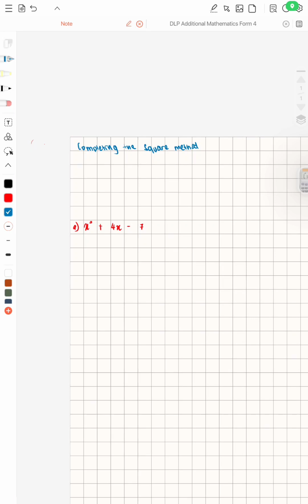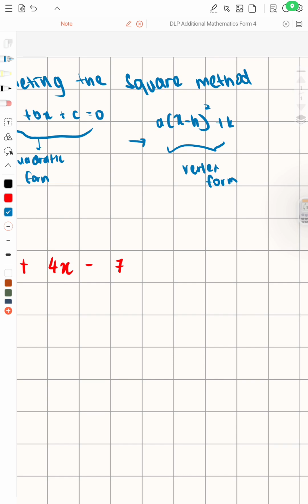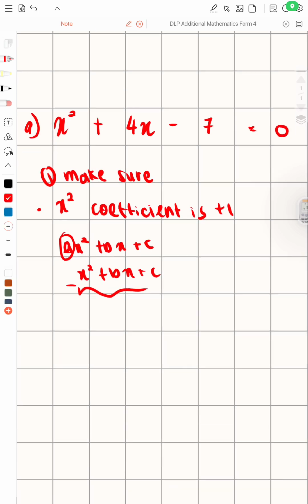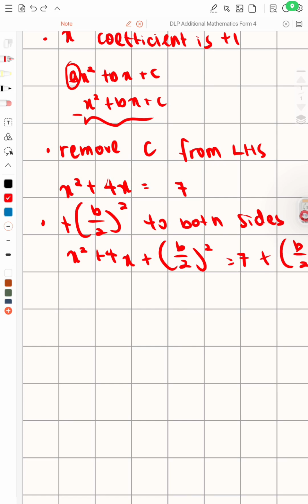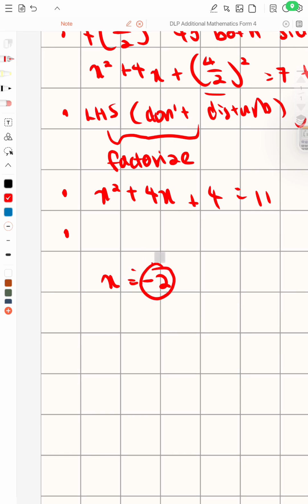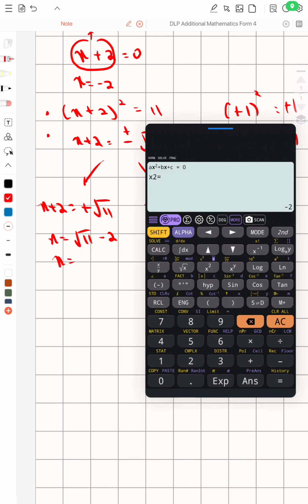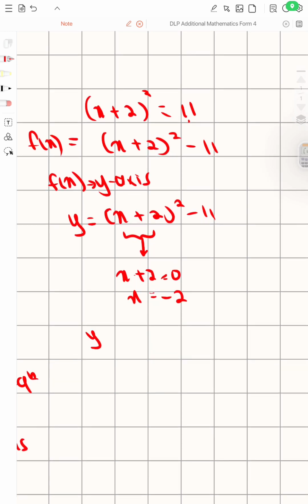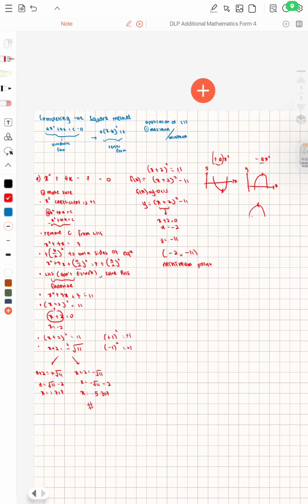COMPLETING THE SQUARE METHOD (QUADRATIC EQUATION)